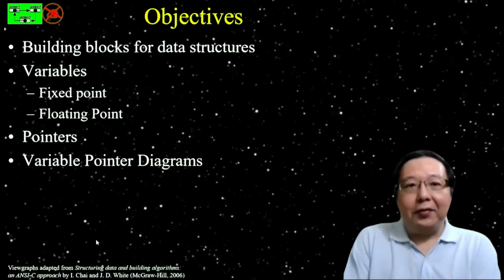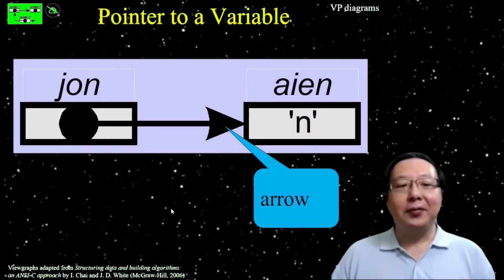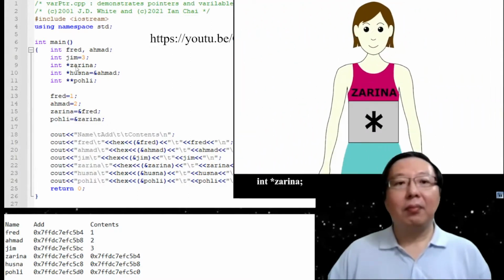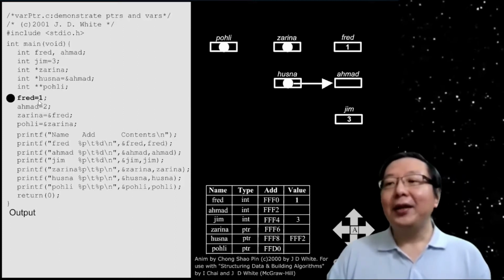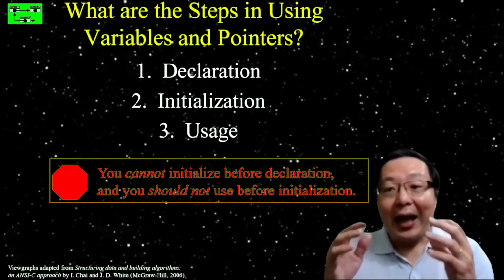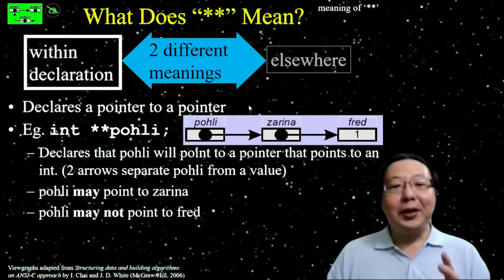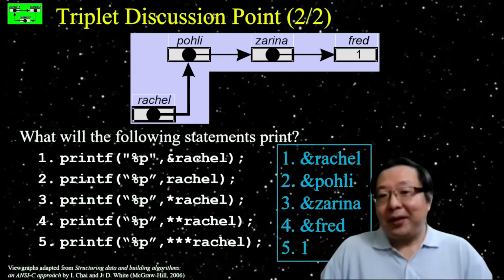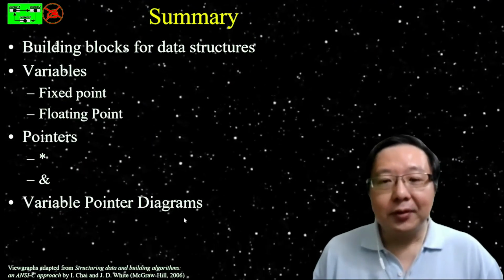L2 Variables and Pointers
Lecture 2
DCP5301 Data Structures and Algorithms
Faculty of Computing & Informatics
Multimedia University